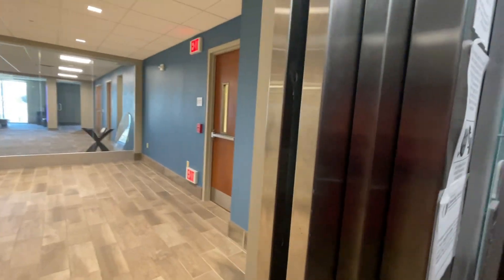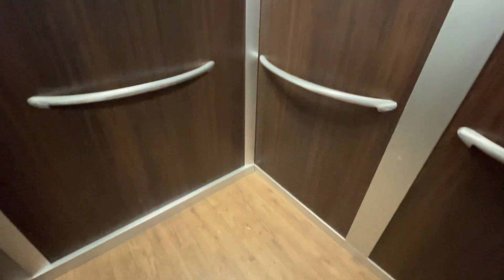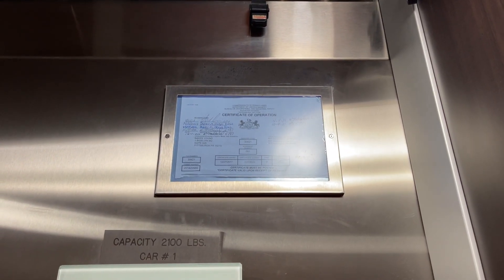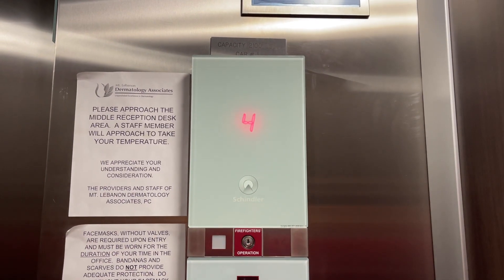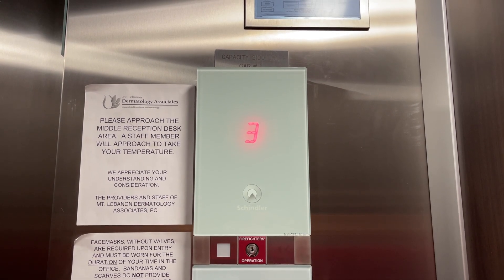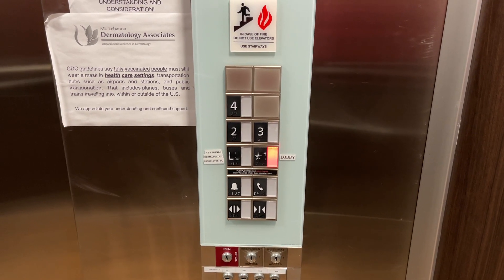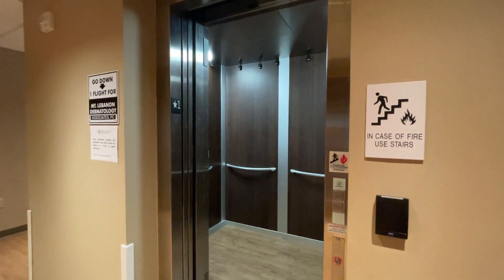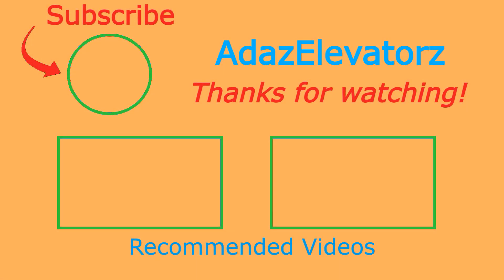Schindler 3300 Elevator at 607 Washington Rd, Mount Lebanon, PA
This is a basic 1st generation 3300 with nice loud chimes.  I didn't go to LL because it opens up right into a waiting room.

Elevator Facts

Brand: Schindler
Model: 3300
Hoist: VVVF (True) MRL Traction
Fixtures: FI GL 100
Type: Passenger
Capacity: 2100 lbs
Speed: 150 FPM
Installed: 2014

Video Facts

Date Recorded: 1/11/2022
Recording Device: iPhone 12 Pro Max
Video Formats: 1080p, 60 FPS, Ultra-Wide Angle
Other Filmers: None